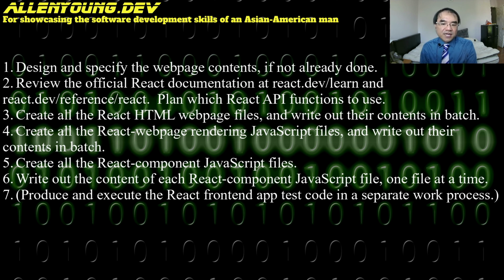React frontend web app development paradigm and process spec